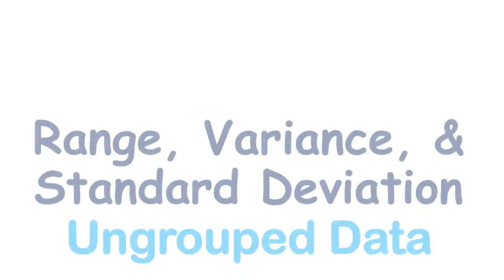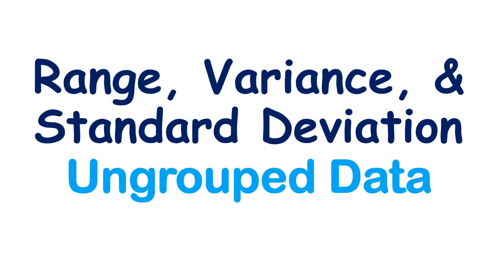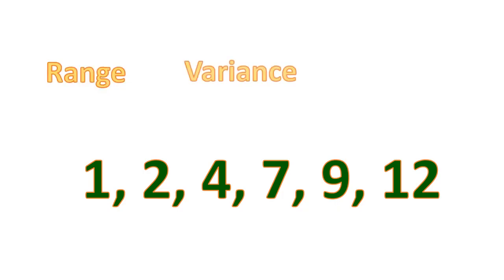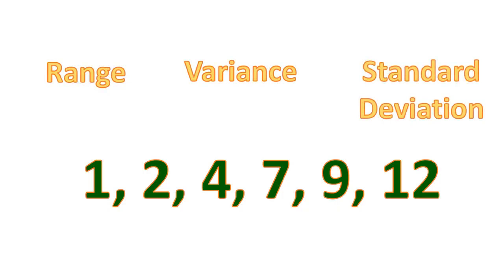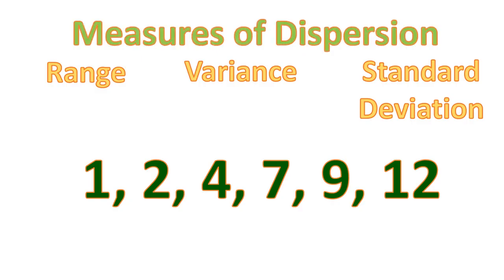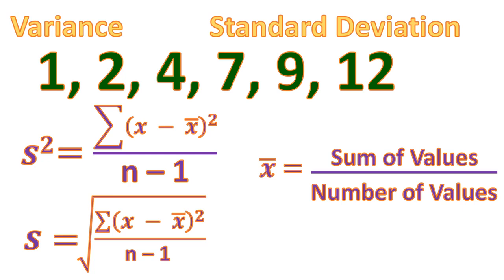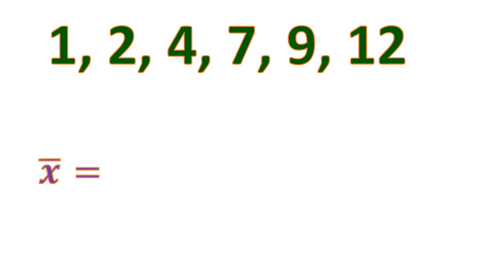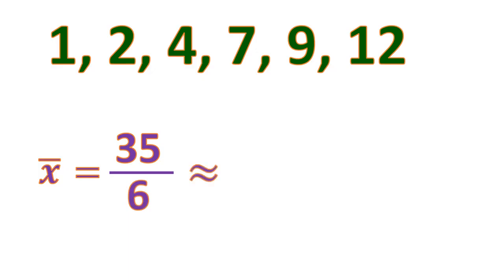Measures of Dispersion Ungrouped Data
For ungrouped data, common measures of dispersion include range, variance, and standard deviation. These measures help quantify the spread or variability within a dataset.

Here's a more detailed explanation of each:
Range:
The simplest measure, calculated by subtracting the smallest value from the largest value in the dataset.

Variance:
The average of the squared differences from the mean, indicating how much the data points deviate from the average.

Standard Deviation:
The square root of the variance, providing a measure of the typical distance of data points from the mean in the same units as the original data.